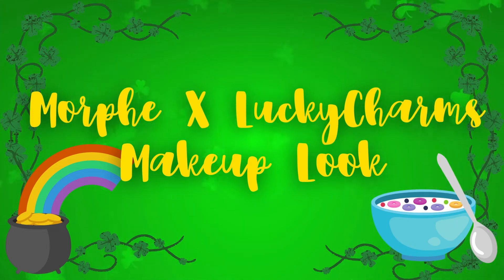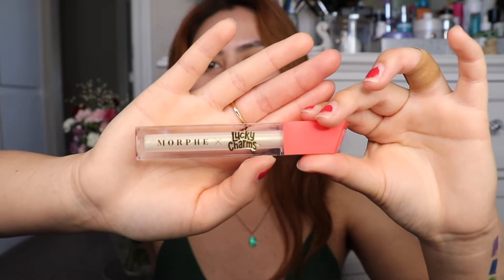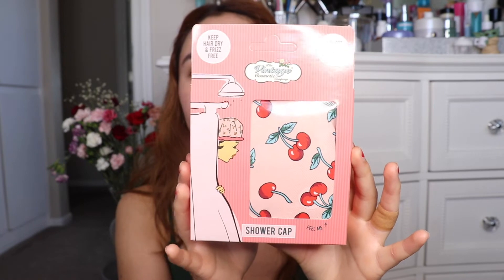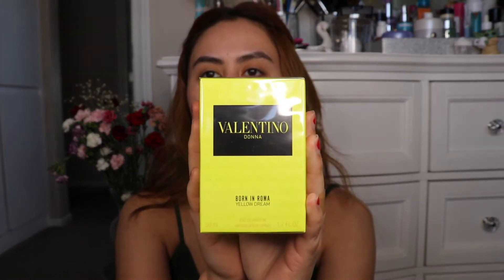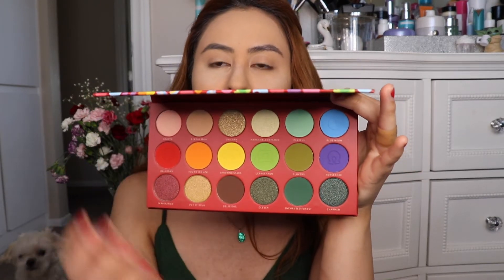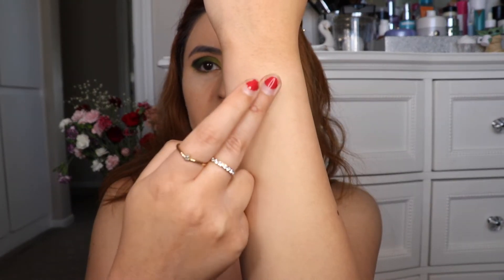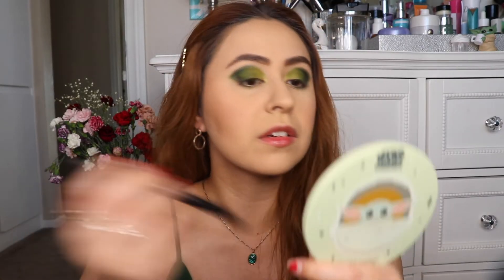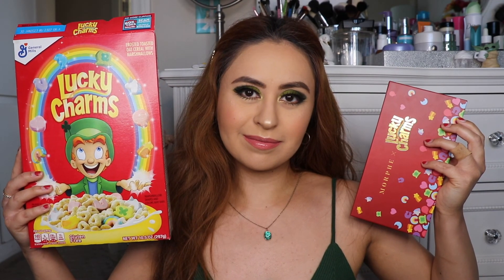Morphe x Lucky Charms🍀 +Swatches+GRWM & Haul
🍀So she can talk! Lol welcome to my first ever in-person video! Hope you guys enjoy the video!